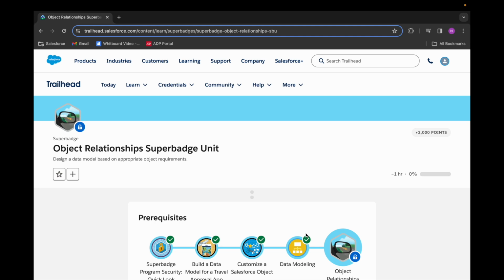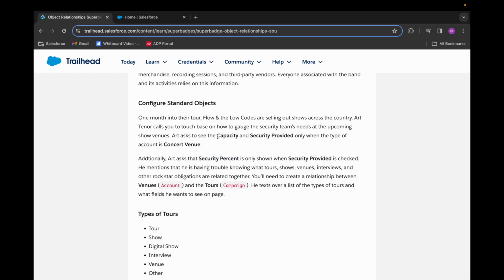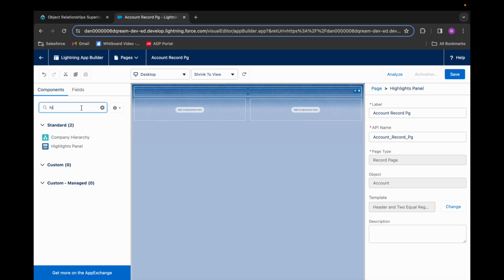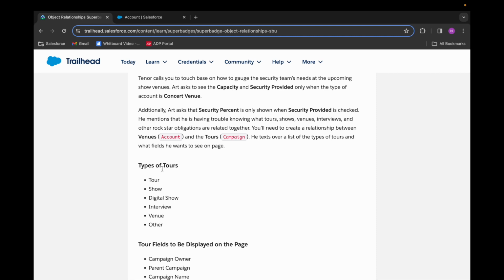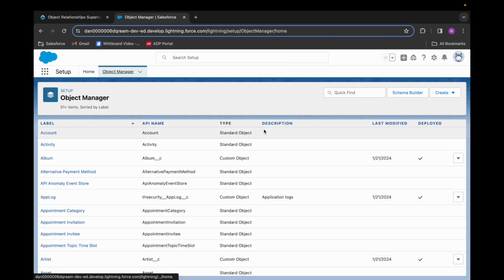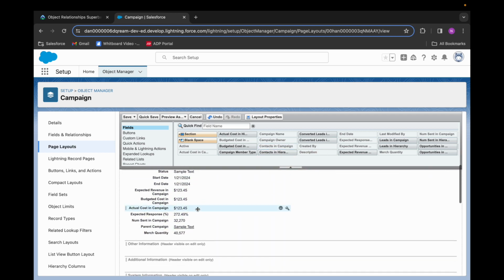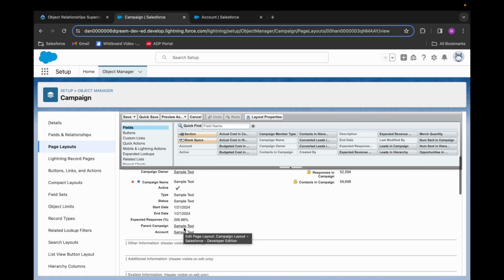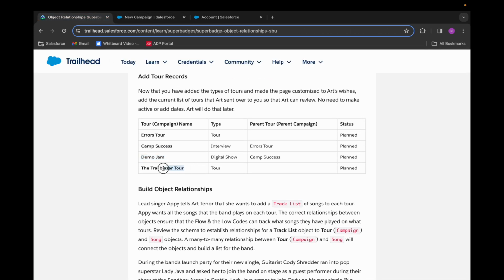Object Relationships Superbadge Unit | Configure Standard Objects | Challenge 1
Challenge 1 - 'Configure Standard Objects' of 'Object Relationships Superbadge Unit'